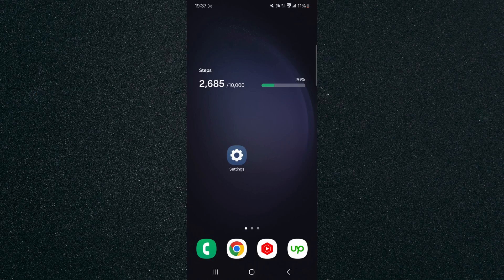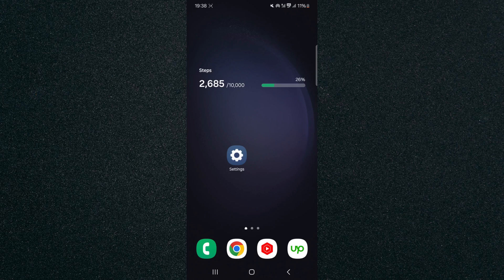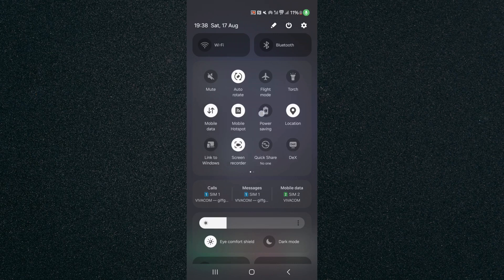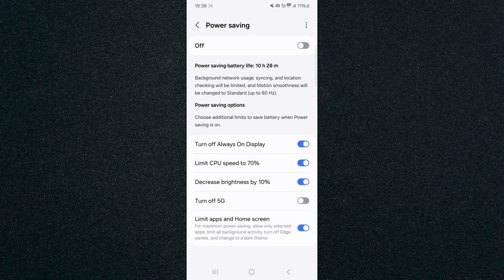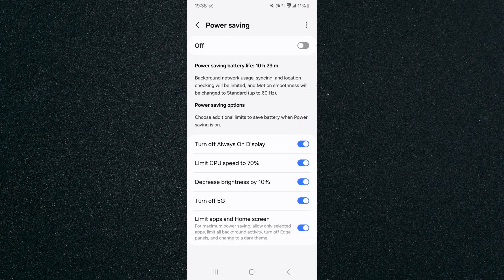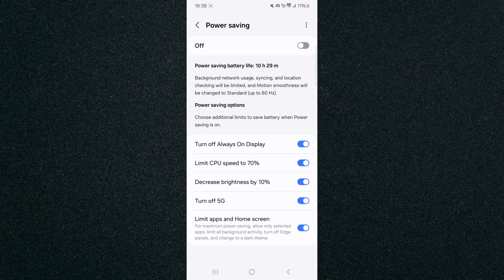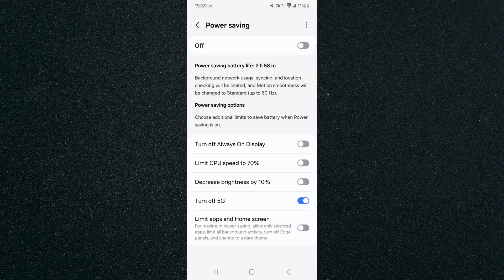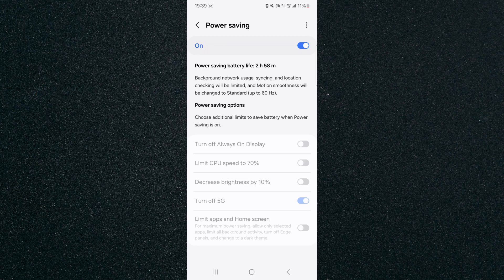How to Turn OFF 5G on Android [QUICK GUIDE]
In this video, I'm going to show you how to turn off 5G on Android.